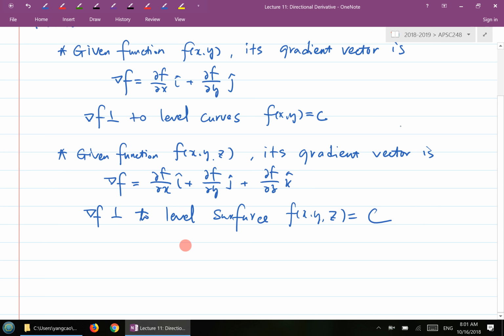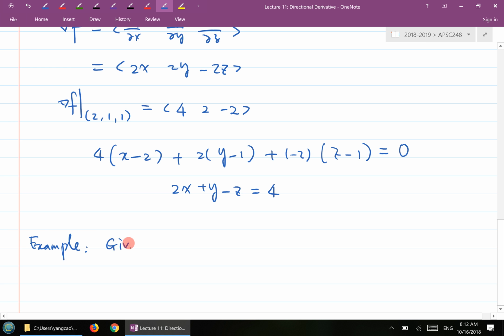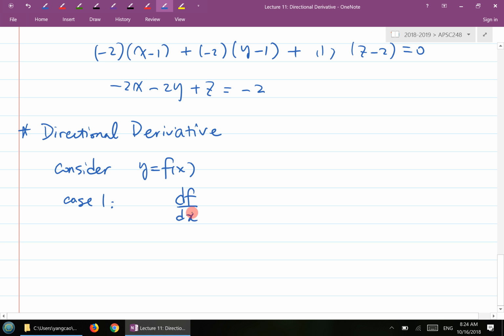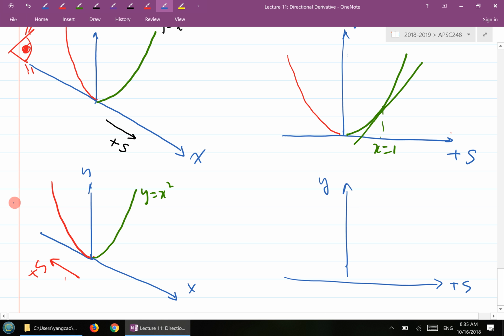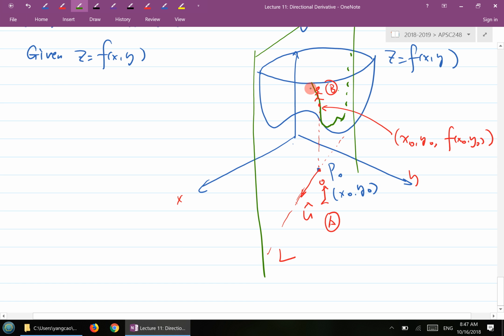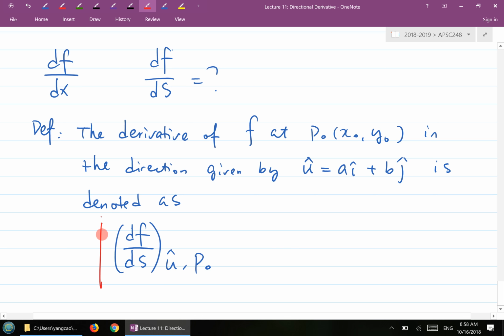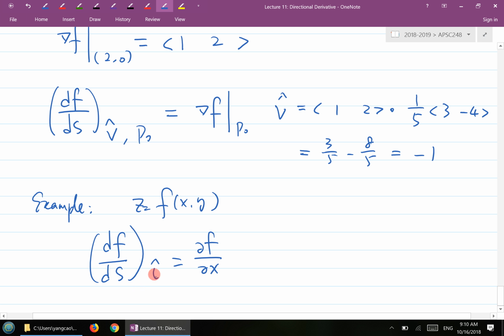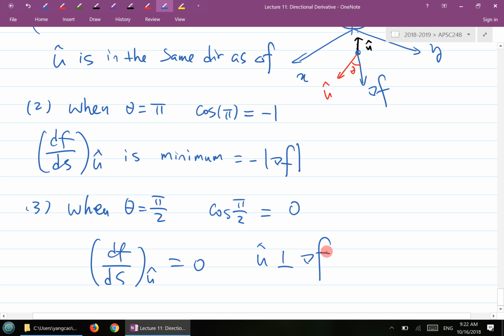2018W APSC248 Lecture11 Directional Derivatives